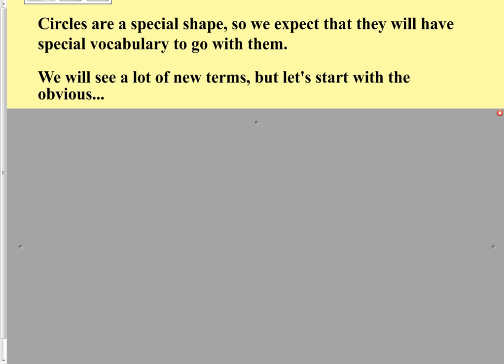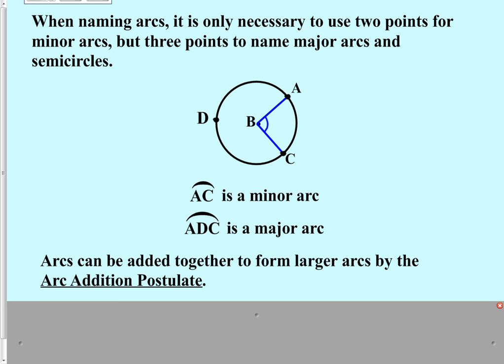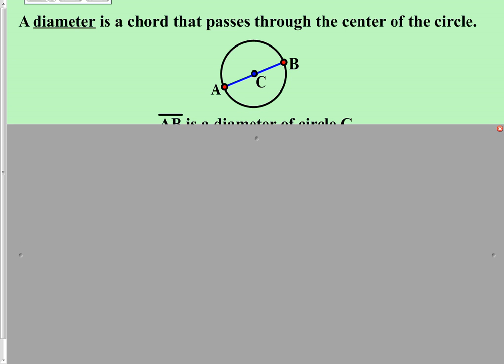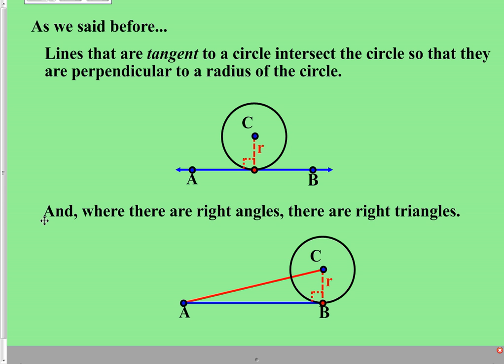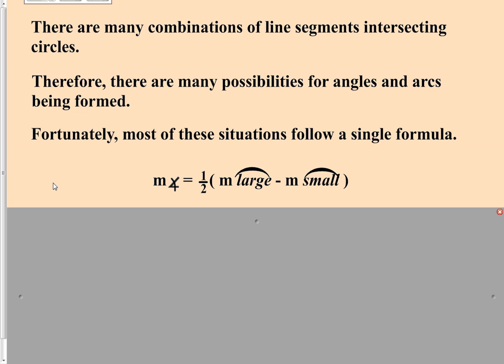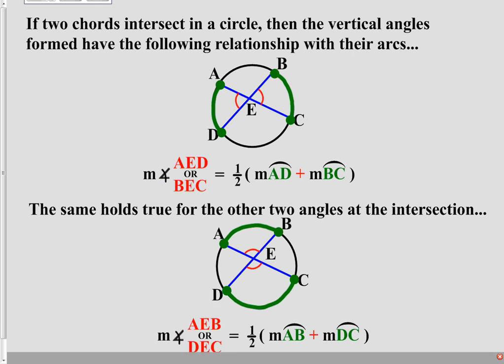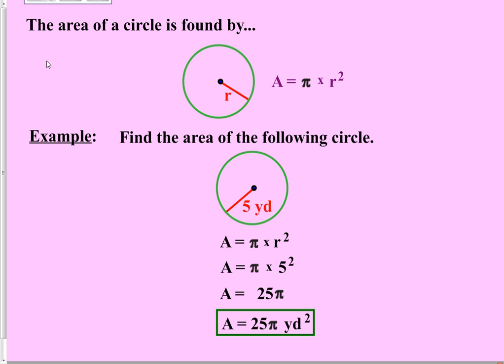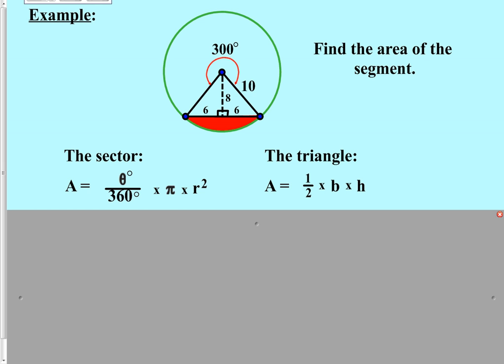G Unit 7 Review